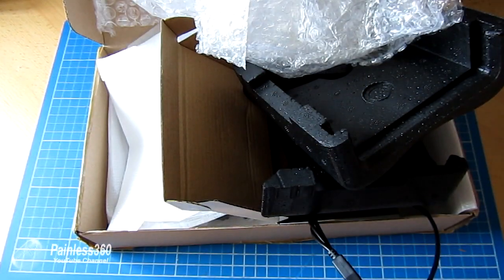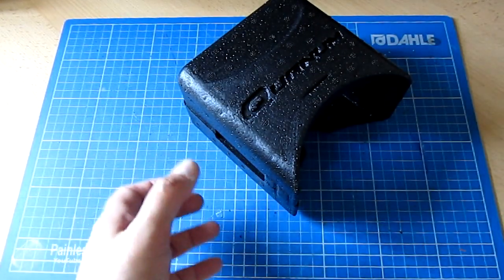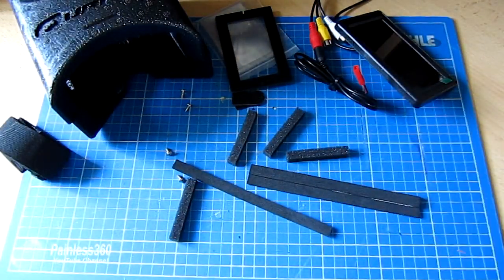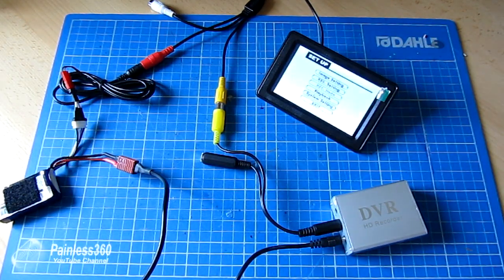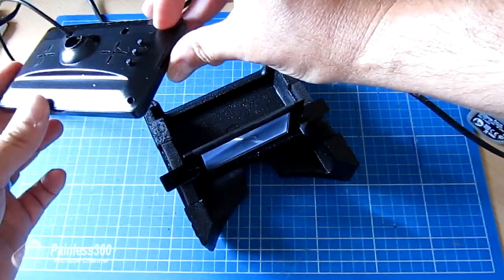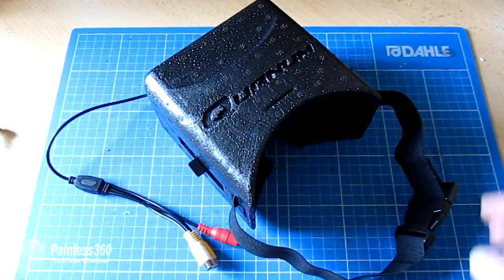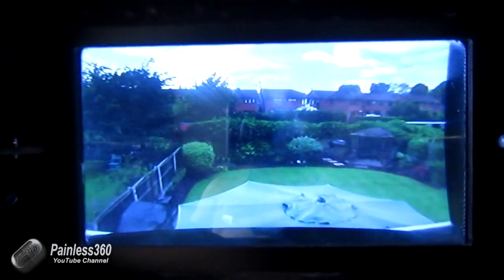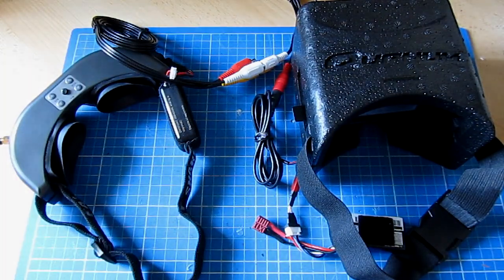Build and Review of the HobbyKing Quanum DIY FPV Goggle Set with Monitor (kit)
In this video I open, build and review my pair of the new HobbyKing Quanum DIY FPV Goggle Set with Monitor (kit) from HobbyKing and under $30.

UPDATE: Despite what it says on the HK website says (screenshot the second lead is not audio but a second Video in connection. Do not connect the white lead.

Overall I am impressed with the simple design and build of the kit. More thought on how to connect it to any little 3s battery for power would have been useful so you can mount the battery on the set with Velcro and avoid some of the cables.

In summary - A great pair of goggles if you already have a receiver with an RCA jacks or excellent as a pair of 'buddy' goggles that you can run from your primary pair/ground station.

Specs (from Hobbyking Website):
- Monitor screen: NON-Blue screen custom TFT LCD
- Screen size: 4.3in (16:9 or 4:3 switchable)
- Format: PAL/NTSC supported
- Supply voltage: 7~13V
- Resolution: 480px (w)
- Fresnel lens: 3X and 4X included
- Size: 140x95x120mm
- Weight: 195g